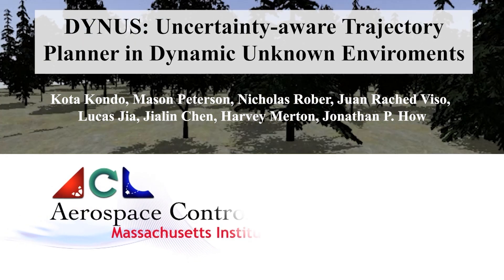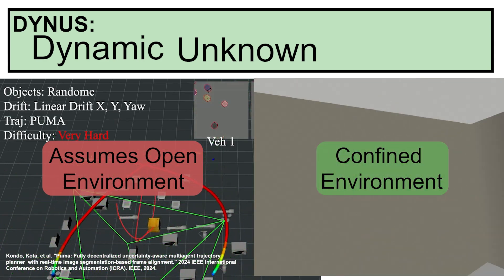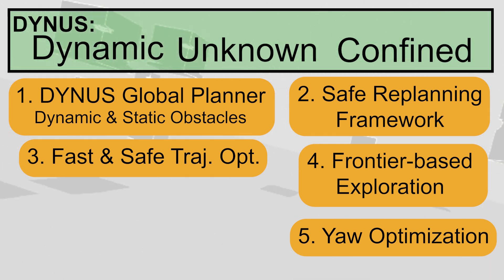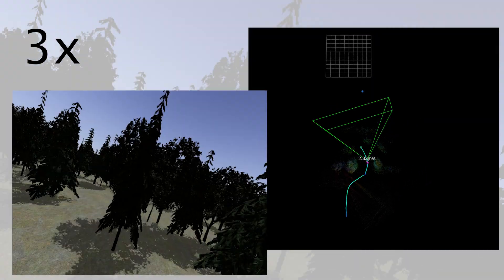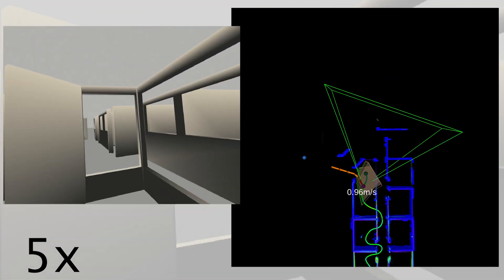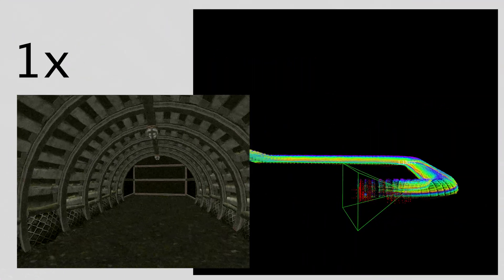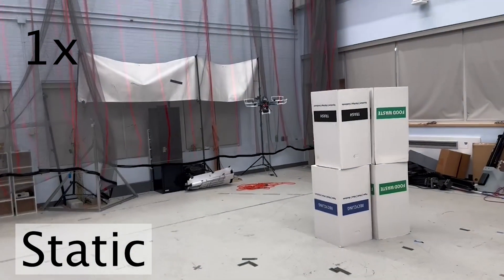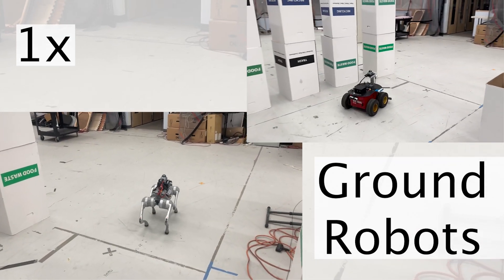DYNUS: Uncertainty-aware Trajectory Planner in Dynamic Unknown Environments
Under review  IEEE Transactions on Robotics (T-RO)

Abstract — This paper introduces DYNUS, an uncertainty-aware trajectory planner designed for dynamic unknown environments.
Operating in such settings presents many challenges -- most notably, because the agent cannot predict the ground-truth future paths of obstacles, a previously planned trajectory can become unsafe at any moment, requiring rapid replanning to avoid collisions.

Recently developed planners have used soft-constraint approaches to achieve the necessary fast computation times; however, these methods do not guarantee collision-free paths even with static obstacles.
In contrast, hard-constraint methods ensure collision-free safety, but typically have longer computation times.

To address these issues, we propose three key contributions.
First, the DYNUS Global Planner (DGP) and Temporal Safe Corridor Generation operate in spatio-temporal space and handle both static and dynamic obstacles in the 3D environment.
Second, the Safe Planning Framework leverages a combination of exploratory, safe, and contingency trajectories to flexibly re-route when potential future collisions with dynamic obstacles are detected.
Finally, the Fast Hard-Constraint Local Trajectory Formulation uses a variable elimination approach to reduce the problem size and enable faster computation by pre-computing dependencies between free and dependent variables while still ensuring collision-free trajectories.

We evaluated DYNUS in a variety of simulations, including dense forests, confined office spaces, cave systems, and dynamic environments.
Our experiments show that DYNUS achieves a success rate of 100% and travel times that are approximately 25.0% faster than state-of-the-art methods.

We also evaluated DYNUS on multiple platforms -- a quadrotor, a wheeled robot, and a quadruped -- in both simulation and hardware experiments.